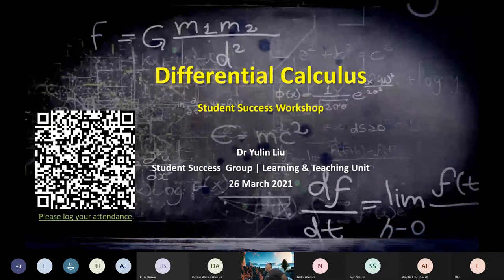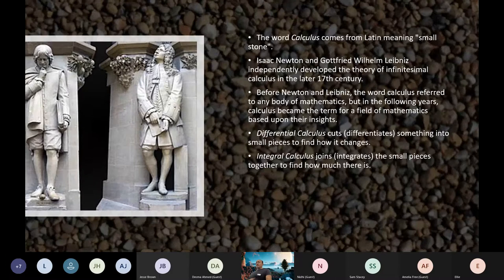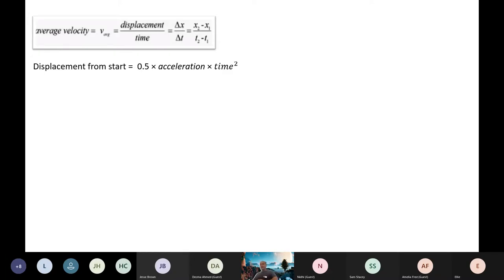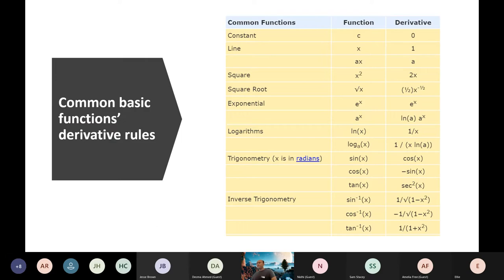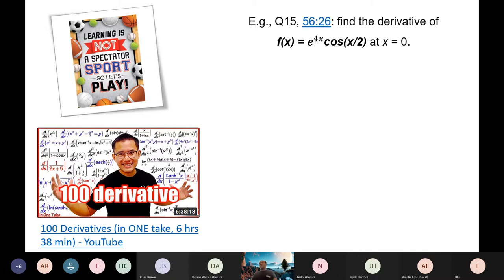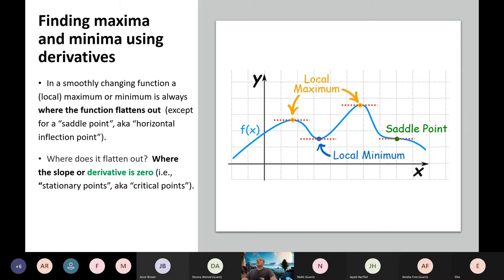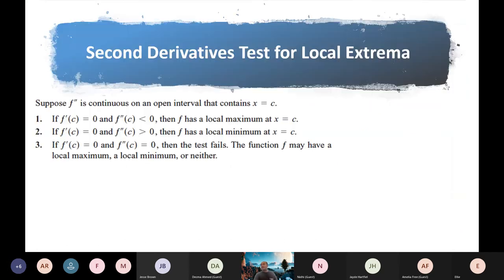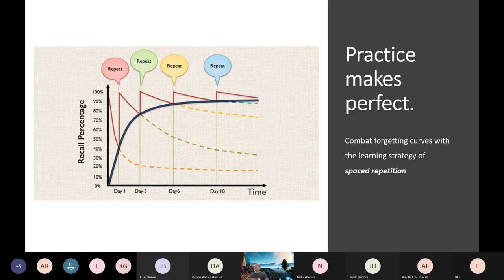Introduction to Differential Calculus